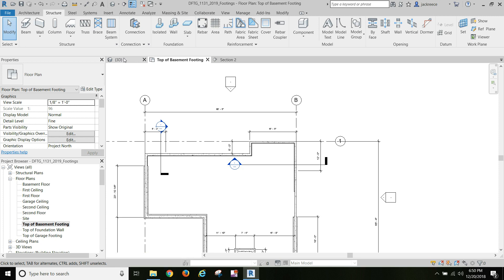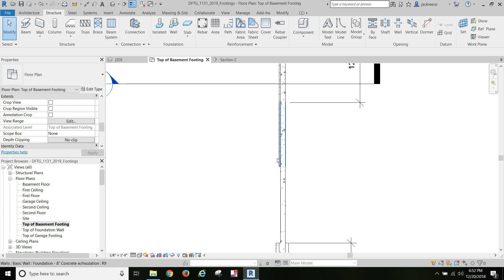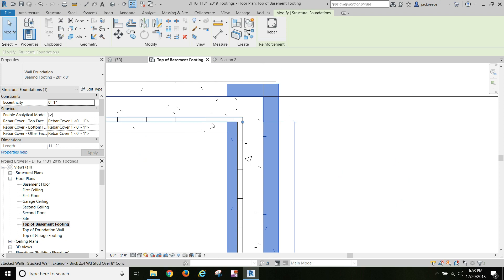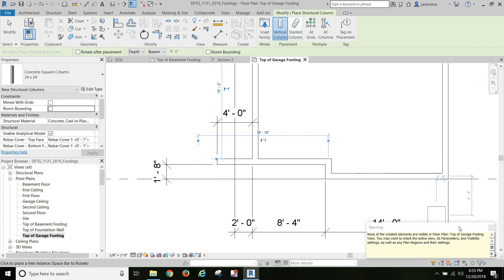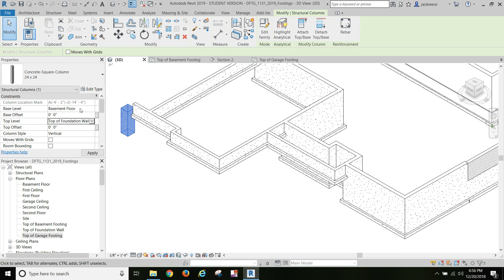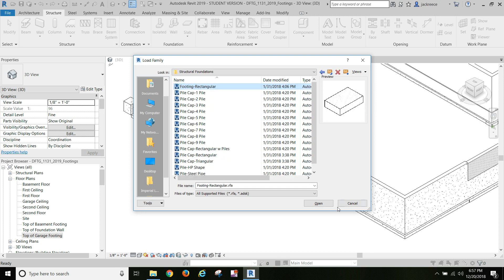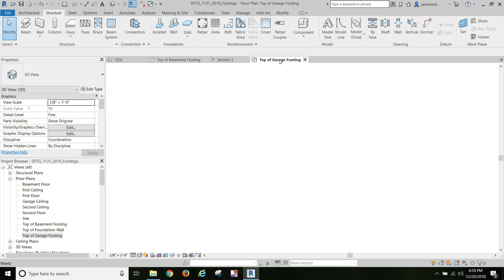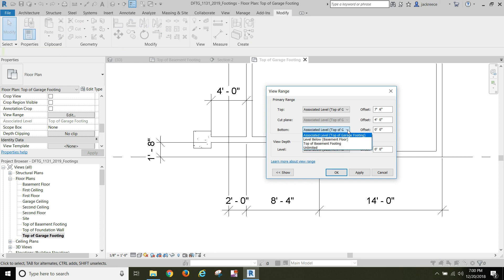1131 Week 1 Part 3